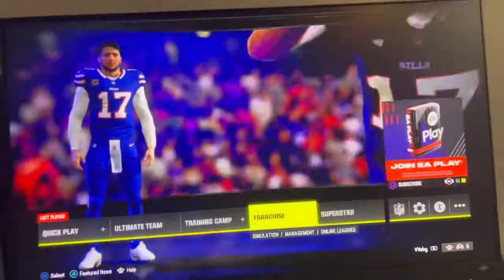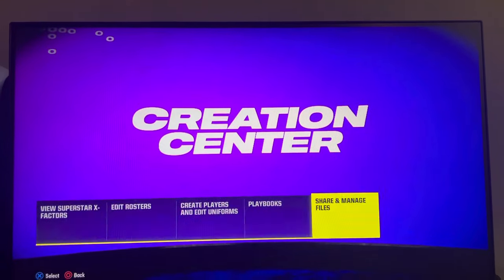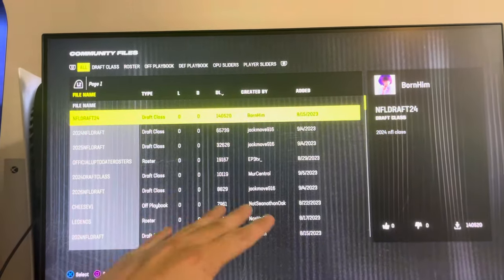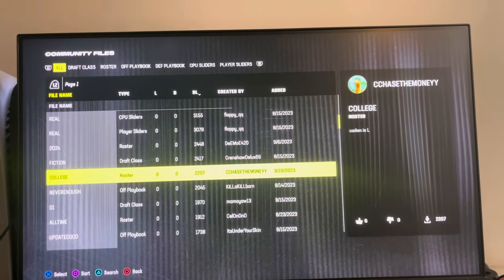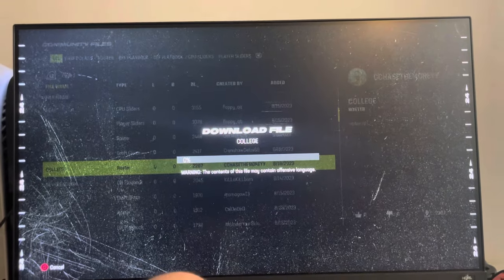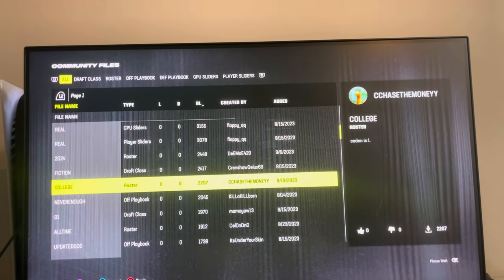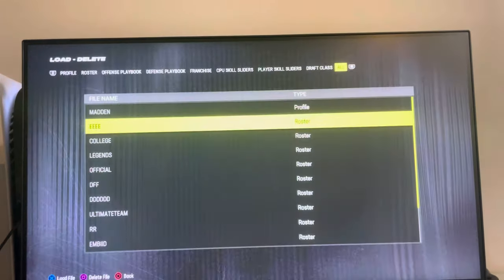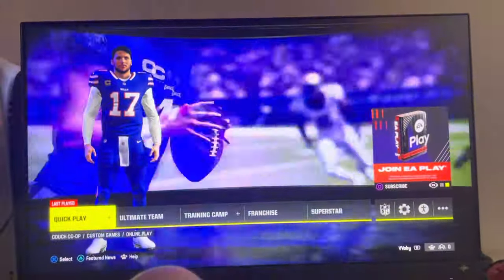Madden 24: How to Download & Play College Teams Roster Tutorial!